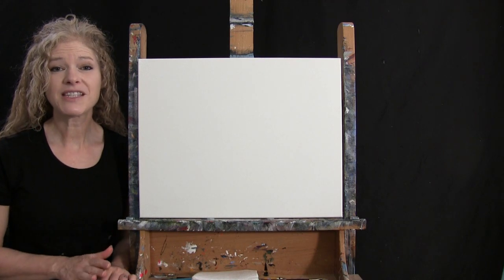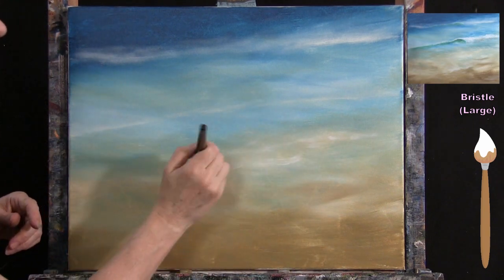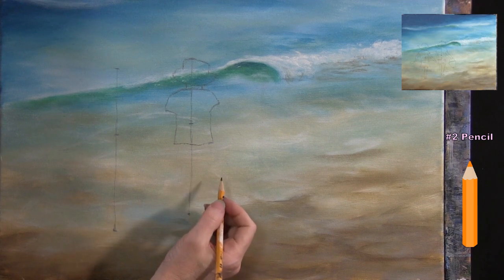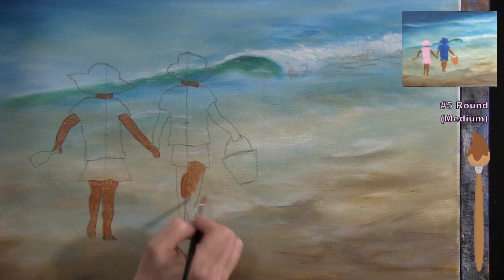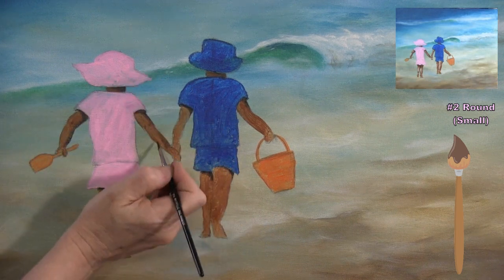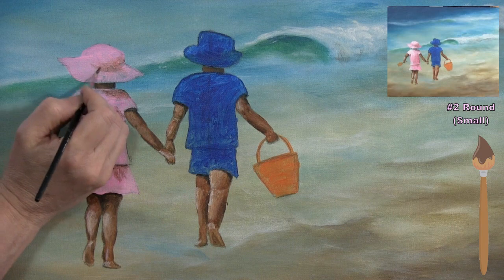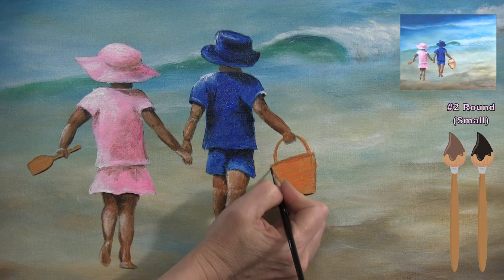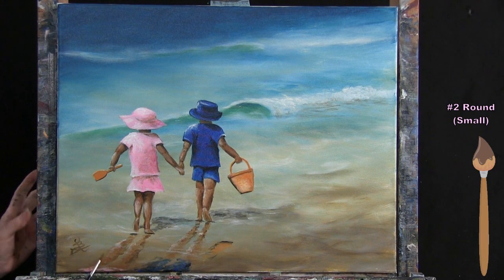Learn How to Paint "KIDS ON A BEACH" with Acrylic Paint - Paint and Sip at Home - Step by Step Video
PAINTING VIDEO DESCRIPTION – This painting tutorial will take you through easy-to-follow, step-by-step instructions on how to paint this beautiful seascape portraiture image of "KIDS ON A BEACH" with acrylic paint. What can be more heartwarming than bringing your kids to the beach and watching them run around, play in the sand, build sandcastles and splash in the ocean? The smile on their faces, the spring in their step, and the giddiness in their giggles, are all precious memories to hold on to for a lifetime. This endearing waterscape painting is meant to invoke sentiment and inspire creativity. Try to imagine your favorite beach that you would love to bring the little ones to; perhaps Cape Cod, Daytona, Malibu, Virginia, or Hampden, or anywhere else where you can catch some rays, relax and watch the kids play. Image the sounds of the seagulls, the ocean waves crashing and people laughing, the smells of barbeque and suntan lotion, and sight of the endless ocean and everyone having a good time. This painting has it all. The first lesson you’ll learn in this easy painting lesson is how to use simple painting techniques for blending the background for added depth and atmospheric dimension, using natural tropical ocean colors to create a warm and inviting feel to your canvas, the perfect day to go to the beach and bask in the sun, have a picnic, and watch the little children play in the sand. Then you’ll use a drybrush technique to create form to your gentle ocean waves for your toddlers to leap into. Then, after using a pencil to draw the outline for the children’s bodies, you’ll learn how to mix colors to create a skin tone of your preference which you will use to paint a base coat on your kids. The next art tip you’ll learn in this canvas painting lesson is how to create realistic looking dimension with properly placed highlights and shadows on the bodies of the young girl and boy to create contour and form, followed by layering colors to give your adorable brother and sister an impressionistic style realistic 3-D effect like a photograph. Then you’ll use these same techniques when painting hats and bathing suits. The simple painting methods and process can easily be used to customize this ocean scape painting.  You could add more kids to the scene and have the whole Brady Bunch playing together, add more drama to the scenery by painting a sunrise or sunset, have the children sitting building sandcastles, paint your pet that you would bring to the beach, or a boat sailing by! The point is to have fun and make it your own. Using only 3 brushes and 7 colors we'll create this conversational masterpiece that is sure to spark conversation and conjure up memories. Not just a beautiful painting, but and easy painting for beach lovers and beginners. So, let's get painting and let's get sipping!

MATERIALS:
Brushes: 3/4 inch flat bristle (large), #5 round synthetic (medium) #2 round synthetic (small)
Acrylic Paint: titanium white, mars black, cobalt blue, deep yellow, burnt umber (brown) phthalo green and fluorescent pink
Other: #2 pencil, palette, cup of water for washing brushes, paper towel for drying brushes

PURCHASE FULL DIY KIT FOR THIS PAINTING or MICHELLE’S ORIGINAL PAINTING

STEPS:
1. 3/4 inch bristle brush – Paint base coat for water and beach sand with white, green, blue, yellow and brown
2. 3/4 inch bristle brush – Finish water and sand with ocean blue (made in step 1), green, yellow, white and brown
3. pencil – Draw outline for kids
4. #5 round brush – Paint base coat for kids with yellow, white, brown, blue, pink
5. #2 round brush – Finish skin with black, white, brown, and skin tone (made in step 4)
6. #2 round brush – Finish girl’s clothing with light pink (made in step 4), pink, white, and brown
7. #2 round brush – Finish boy’s clothing with blue, black, white
8. #2 round brush – Finish bucket and shovel with black, brown, white, orange (made in step 4) and yellow
9. #5 round brush – Paint shadows and reflection on the sand of the kids with skin tone, orange, blue, light pink, white, black and brown
10. #2 round brush — Sign with brown